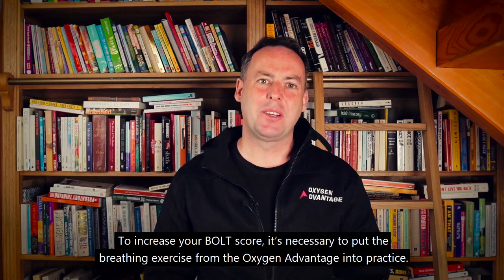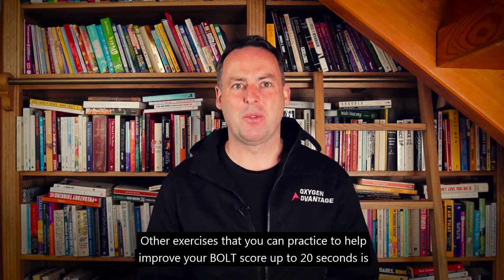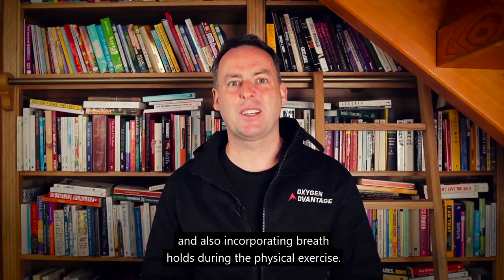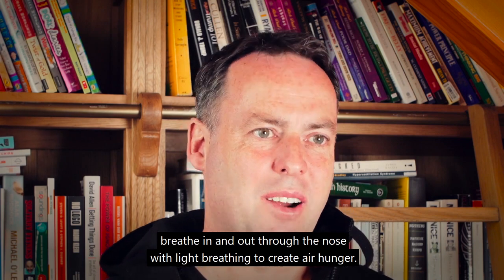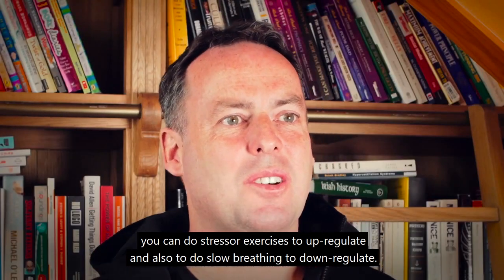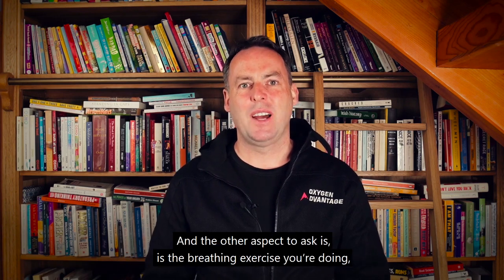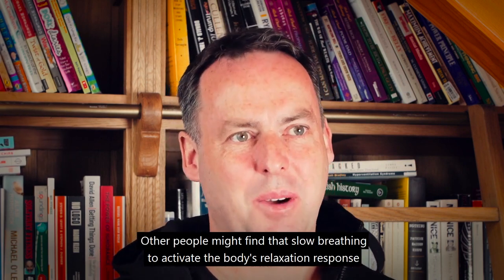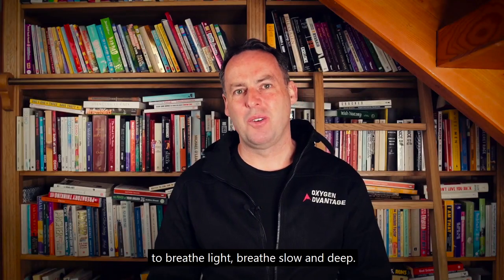How to Improve BOLT Score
To improve your BOLT score, the Oxygen Advantage breathing exercises prove to be very useful. In particular, breathe light exercises which involve breathing less air to increase air hunger, breathing nose exercises, small breath holds for recovery, and recovery exercises while walking and sitting. To increase your BOLT score from 20 to 40, physical exercise and breath holds go hand in hand.

The ideal amount of time you should spend exercising per day to enhance your BOLT score is 60 minutes. Make these breathing exercises a part of your everyday exercising routine. Some exercises work better for some than others so practice and see which ones work best for you. Bring breathing exercises into your way of life and remember to get out of your mind every now and again. Breathe slow and deep.